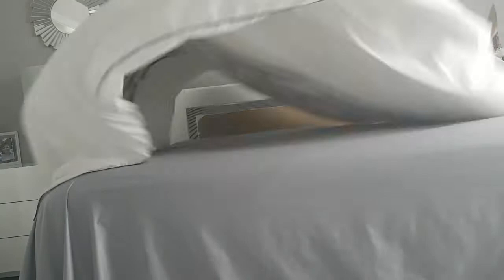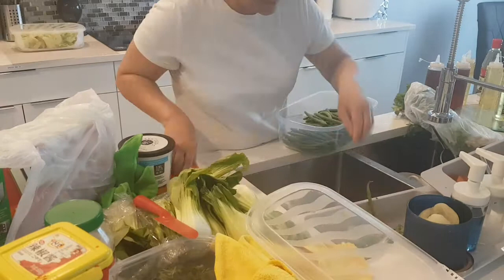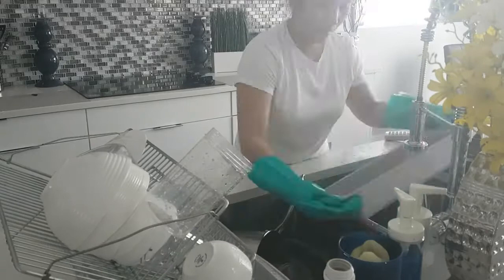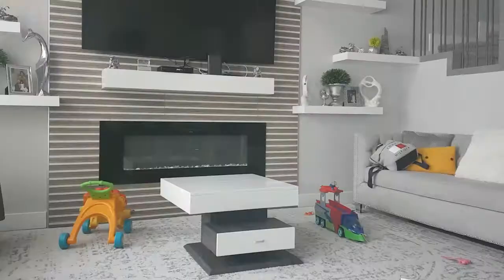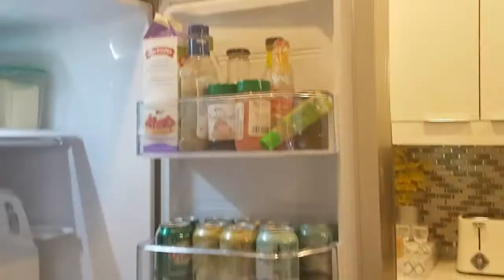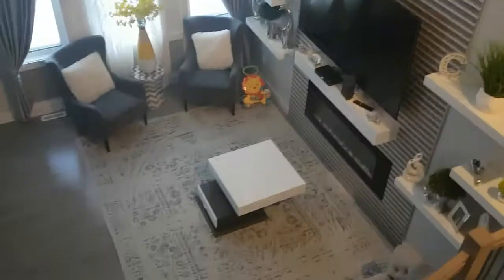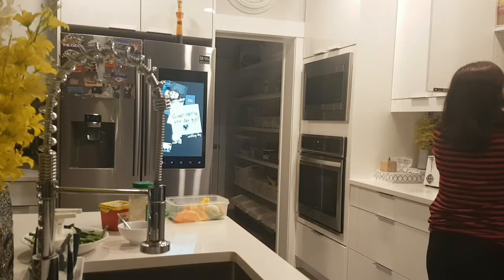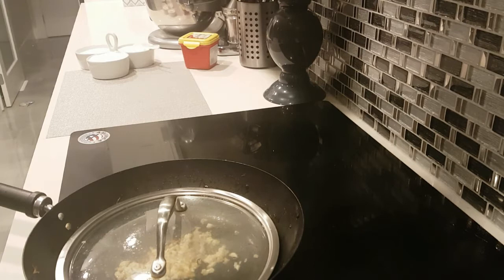Vlog 2 Cleaning for Chinese New year 2020 with Viets Mom